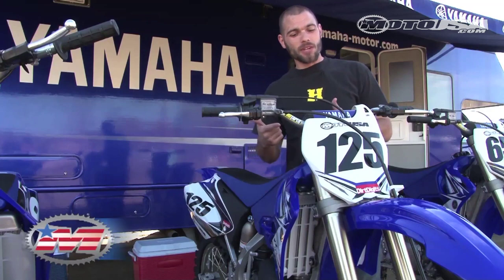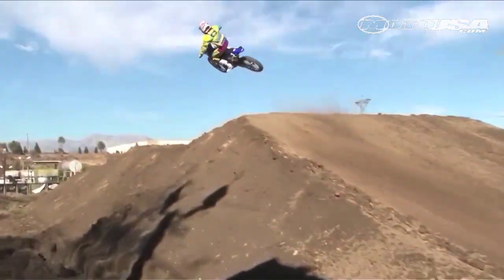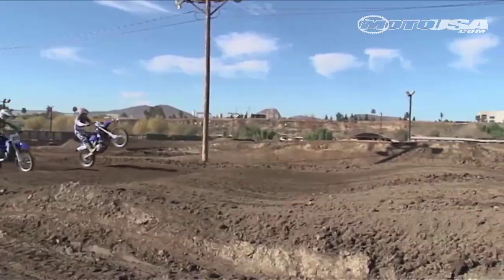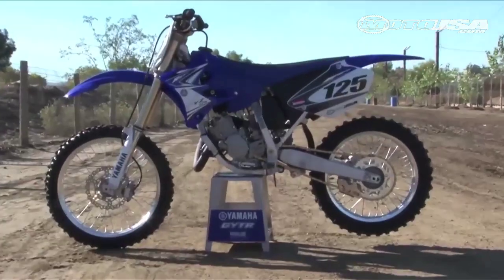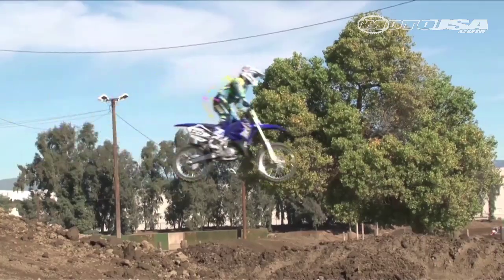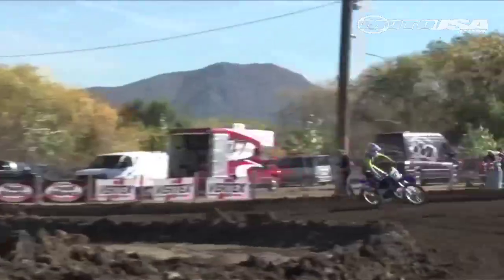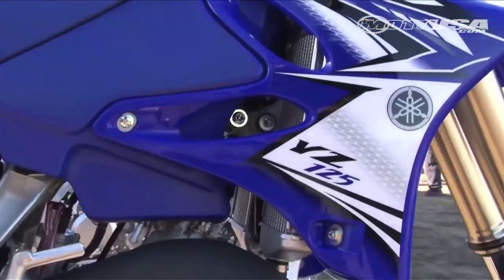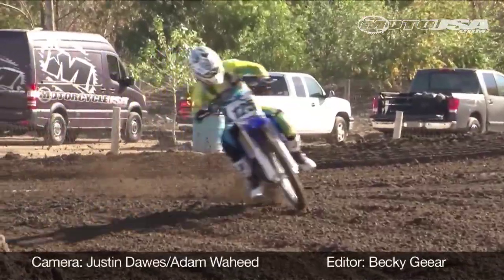MotoUSA First Ride: 2011 Yamaha YZ125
The Motorcycle USA test riders couldn't stop smiling after getting reacquainted with this small-bore two-stroke.  See what minor updates Yamaha has added to the 2011 YZ125, then read the full article in our 2011 Yamaha YZ125 First Ride review at motorcycle-usa.com